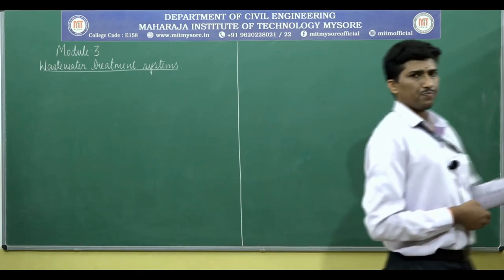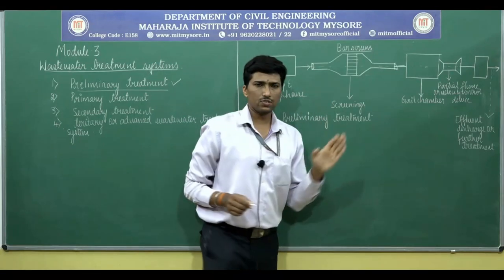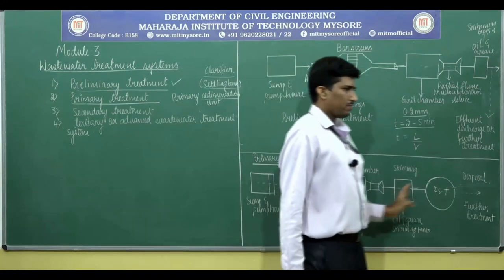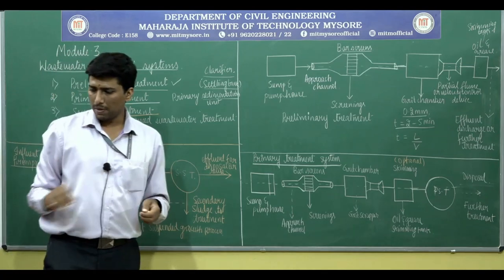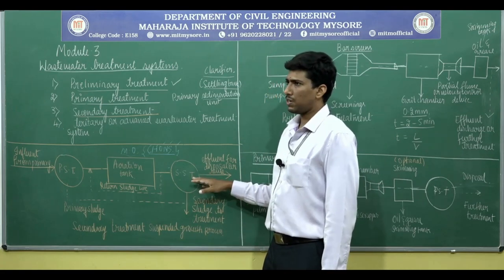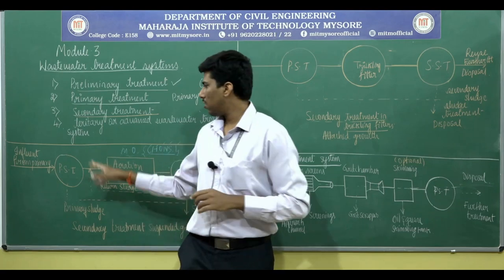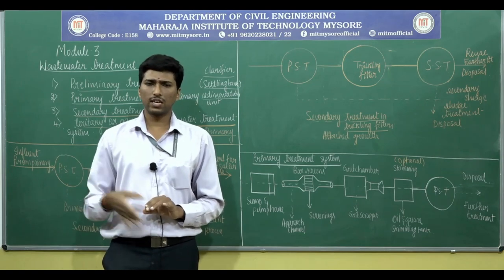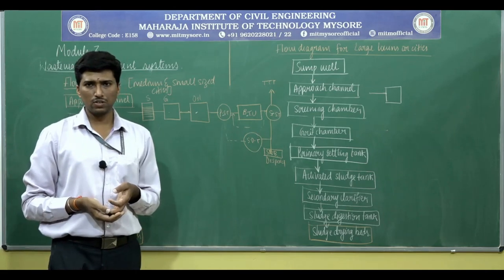Wastewater Treatment systems |18CV55|Module 3|session -8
Subscribel # share